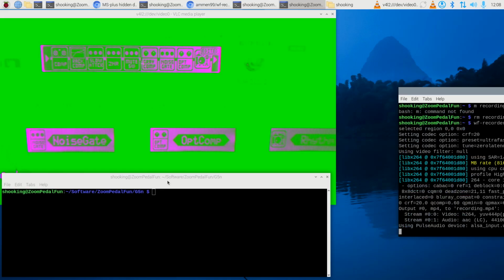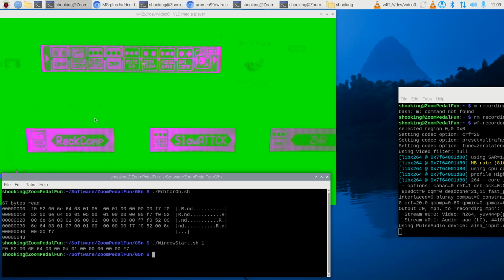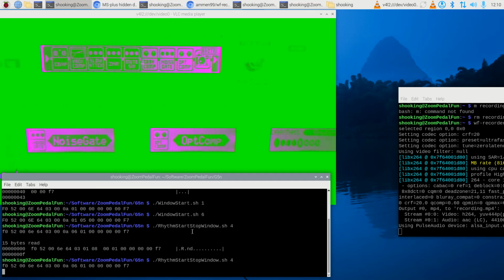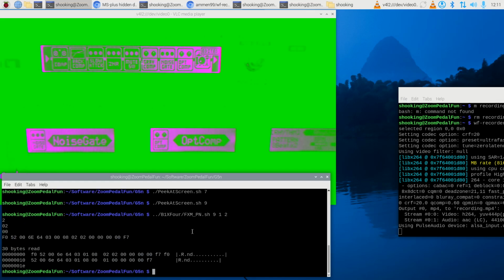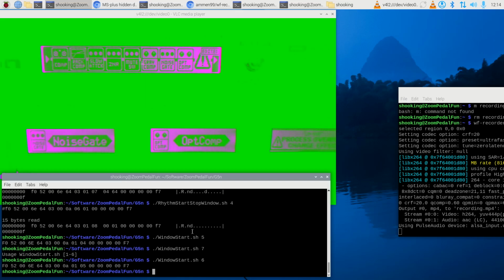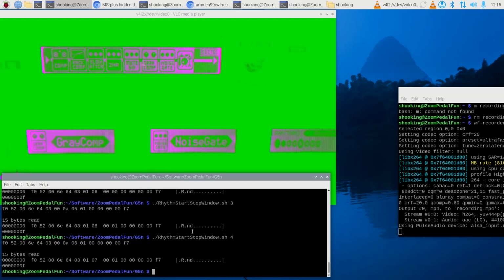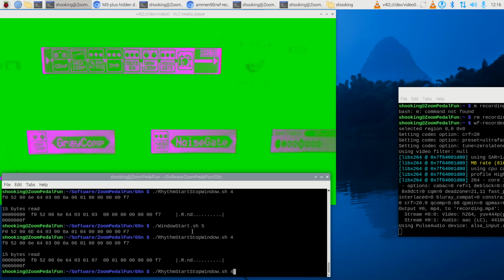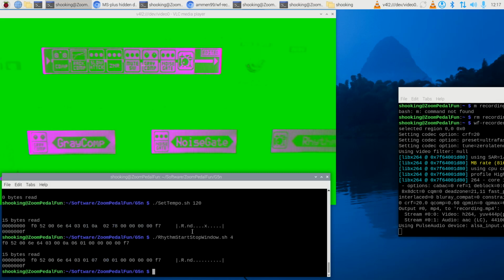Zoom G5n: Remote Control Rhythm REVISITED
So in my earlier video I introduced concept of "priming" the rhythm.
I now realise that what I am doing is moving the view window!
We have to make the rhythm visible under a footswitch ie FS1 .. FS4

Then we "press" the FS with sysex and it works.

I forgot that tempo is global not per patch. Likely I knew it here - but forgot.